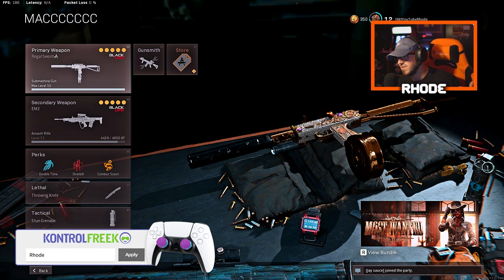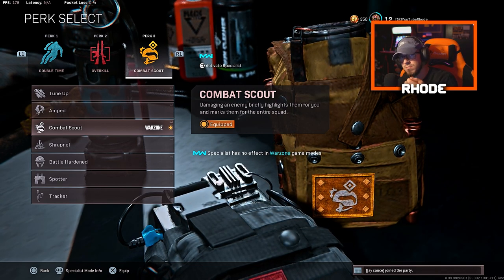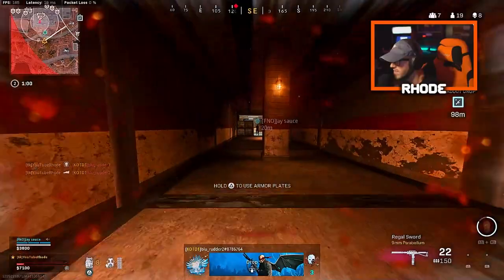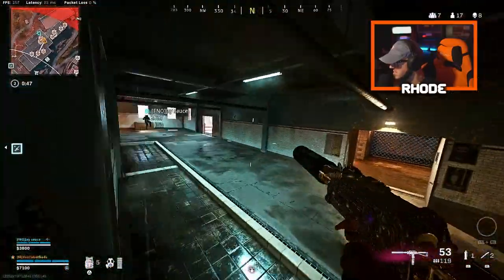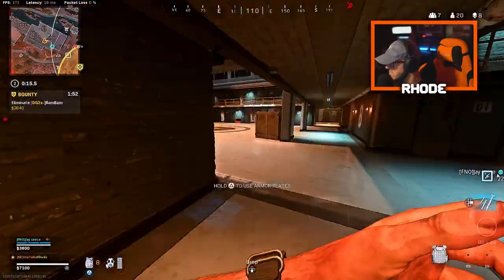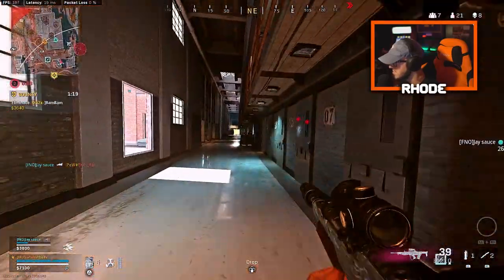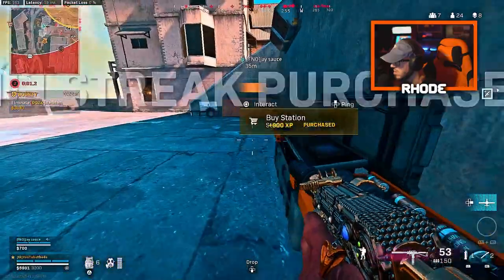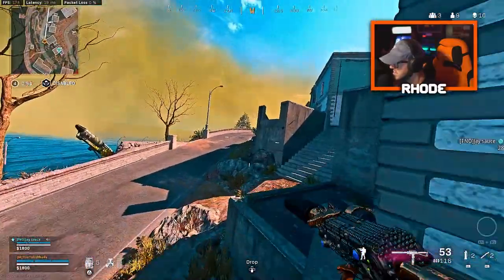The NEW "COMBAT SCOUT" PERK gives you FREE HACKS! (Season 5 Warzone Update)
Today I am using the NEW COMBAT SCOUT PERK that GIVES YOU FREE WALL HACKS! Is it broken??